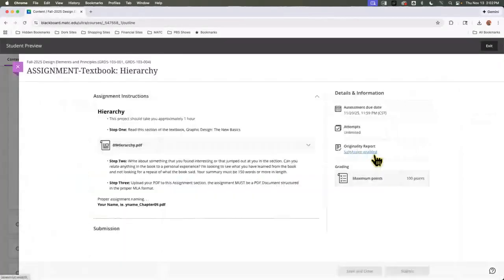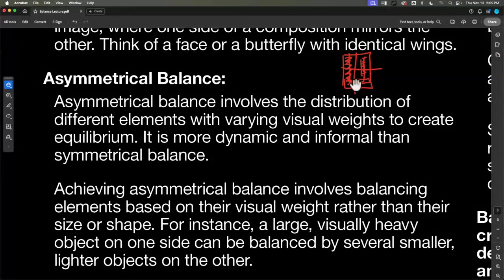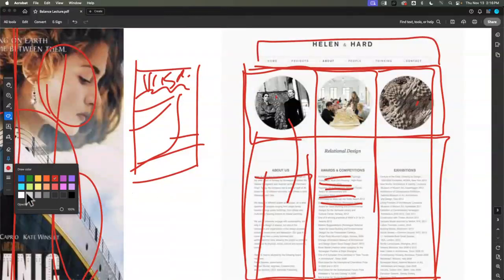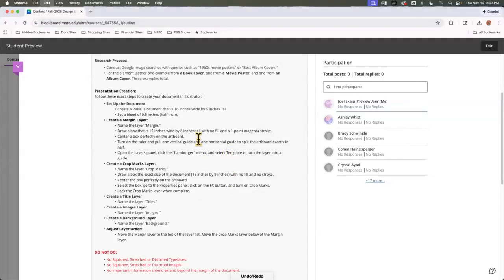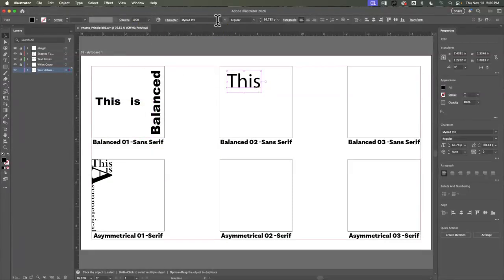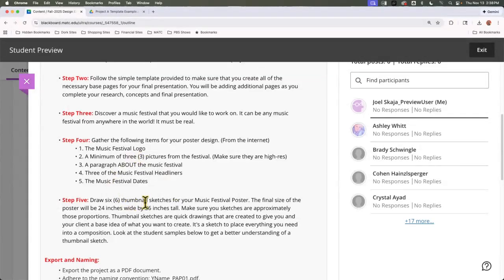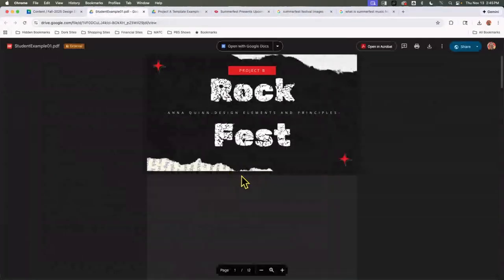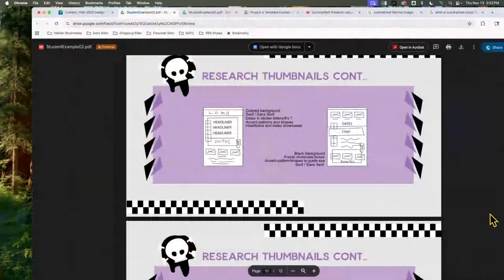Design Elements and Principles Session 09